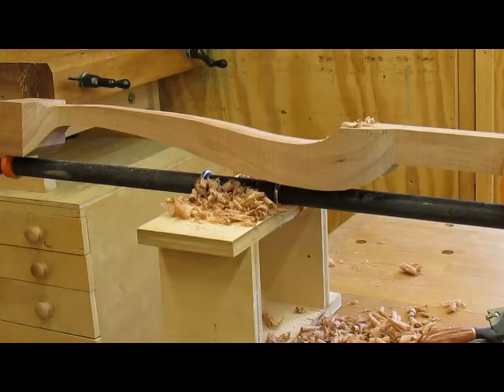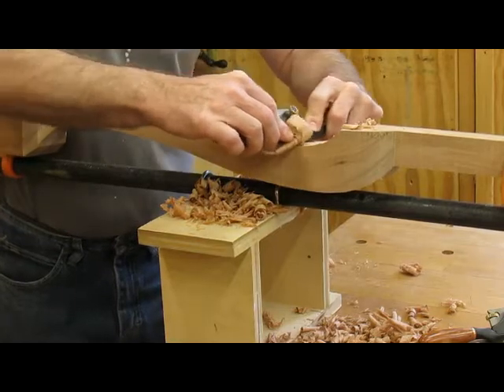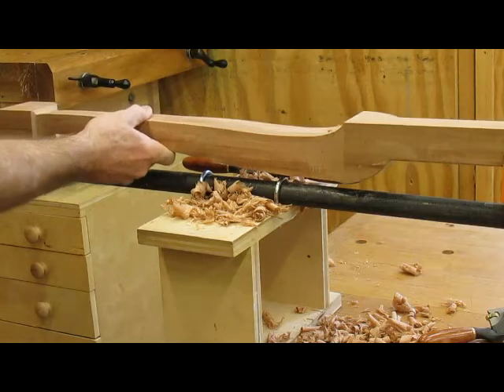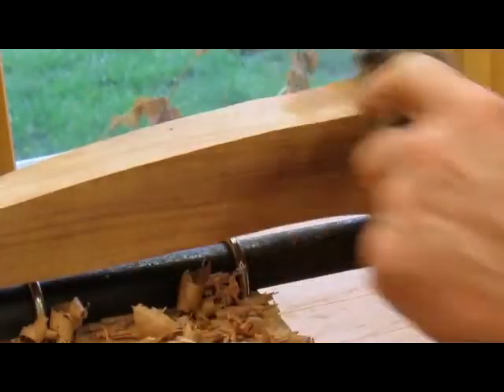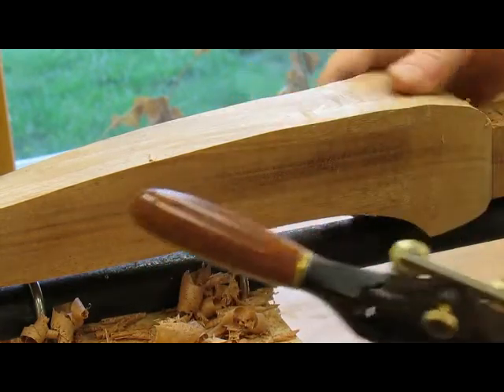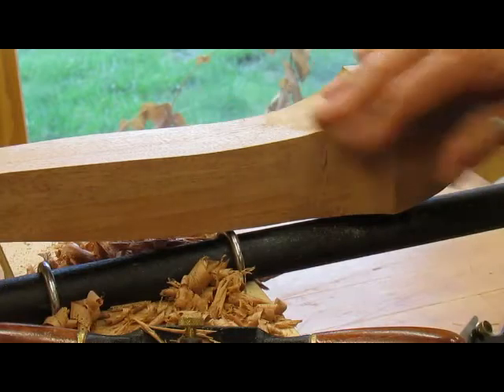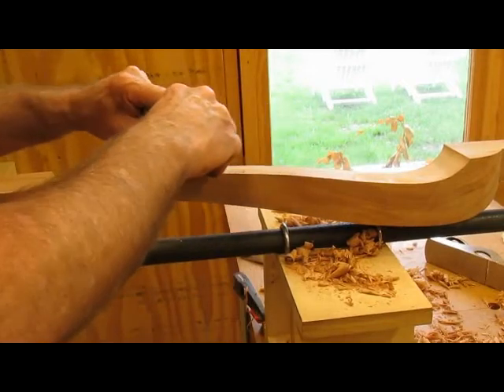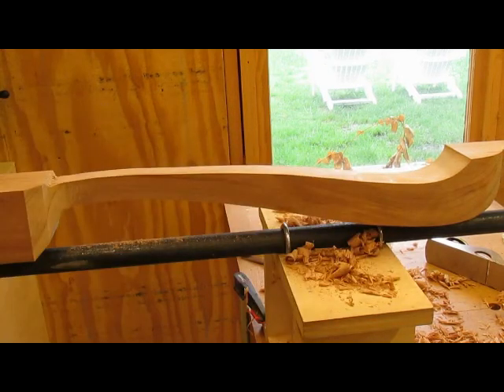Townsend Card Table Cabriolet Leg Step 3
I use a spokeshave to remove the saw marks and shape the cabriolet leg that I sawed in the last video